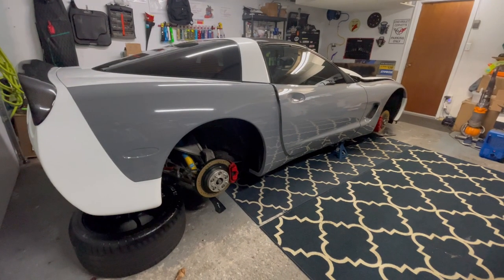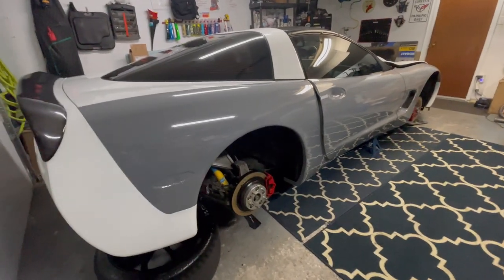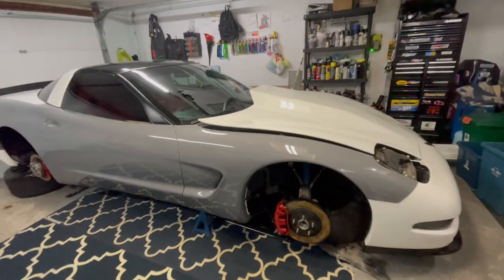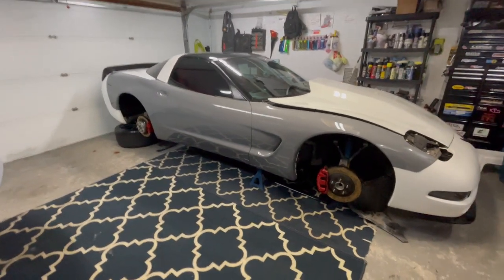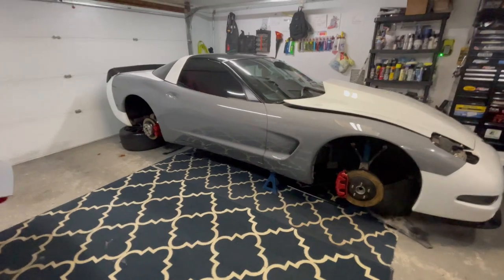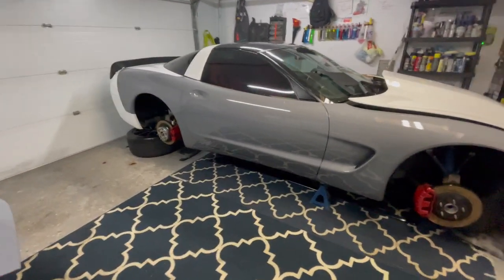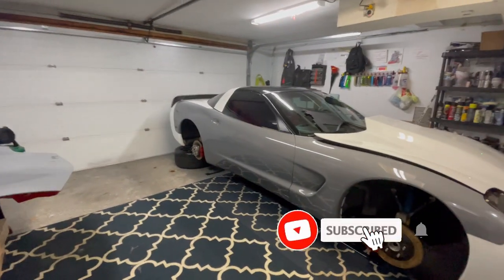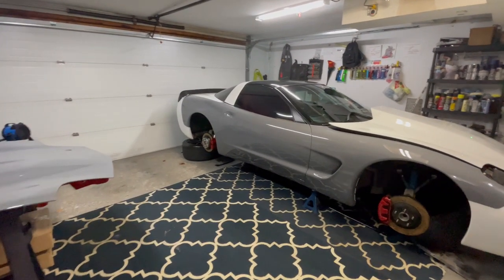C5 Corvette Channel Trailer How To Videos, Vlogging, & More!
We will be posting a lot of Content about the C5 Corvette some how to videos, car shows, vlog videos, shorts, vinyl wrapping, hydro dipping, interior work etc... I have a lot of content coming your way. I am new to Youtube but I will try my very best to entertain everyone or answer any questions you may have.

Let me know what everyone is currently working on I am interested thank you!